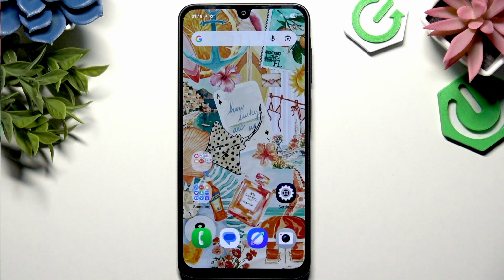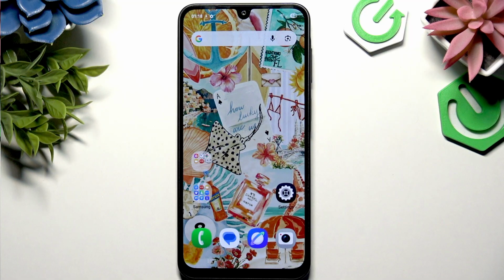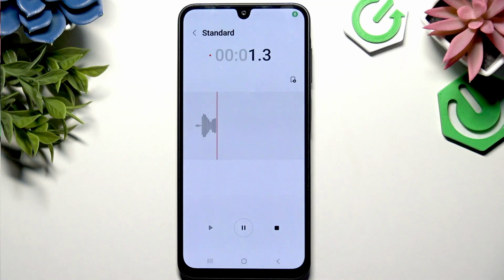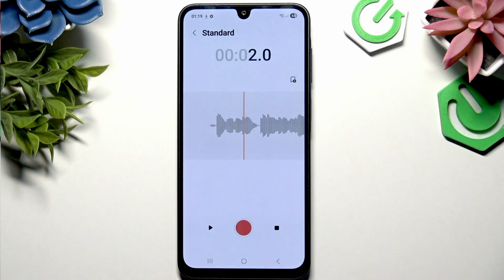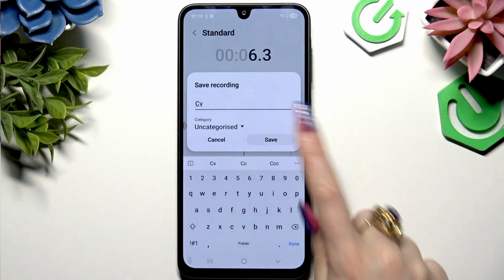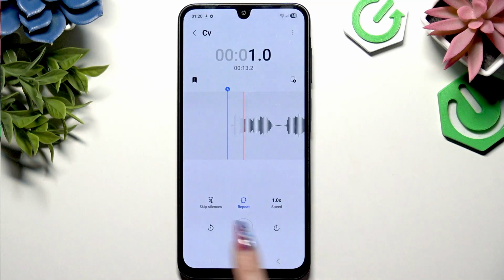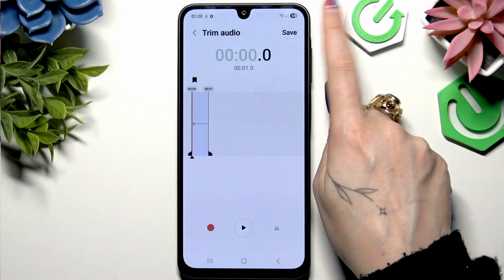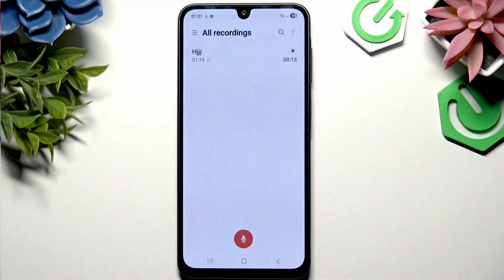SAMSUNG Galaxy M17 5G – How to Record Sounds (Voice Recorder App)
Learn how to record, save and edit audio on your SAMSUNG Galaxy M17 5G using the built-in Recorder app. This video shows each step: open the Recorder from the Samsung folder, allow permissions, adjust settings, start and pause recordings, add bookmarks, overwrite sections, trim audio and manage files (rename or delete). Great for voice memos, interviews, lectures and quick notes — clear and easy to follow even for non-native English speakers.

How to record sounds on SAMSUNG Galaxy M17 5G?
How to use Recorder app on SAMSUNG Galaxy M17 5G?
How to edit and save recordings on SAMSUNG Galaxy M17 5G?

0:00 Open the Recorder app
0:08 Allow permissions and popups
0:25 Open menu and tap the gear to adjust settings
0:36 Start recording with the red button
0:42 Pause and resume recordings
0:50 Add a bookmark and play back instantly
1:04 Stop, name and save your recording
1:10 Overwrite a section by selecting the track and recording
2:01 Edit (trim/delete) using the scissors tool and save
2:20 Manage recordings list — rename or delete files
2:38 Outro and subscribe reminder